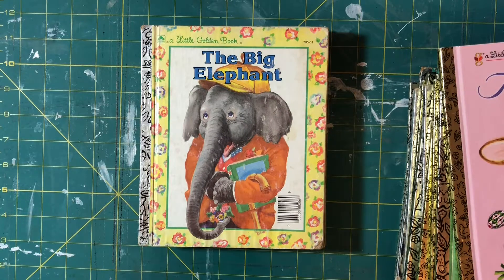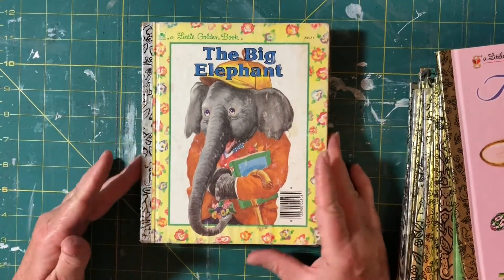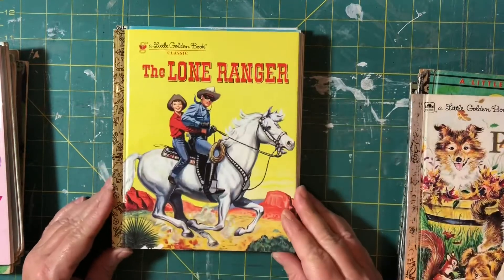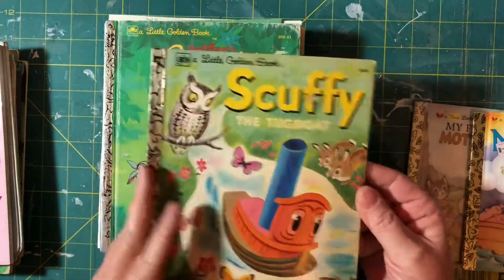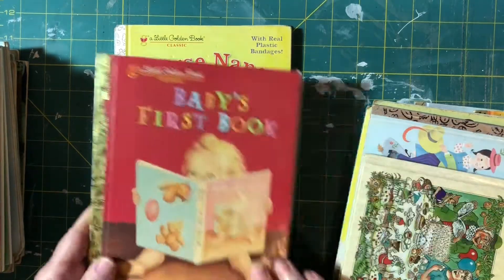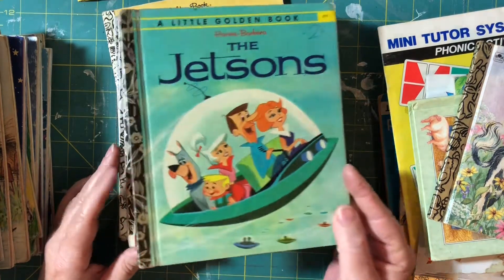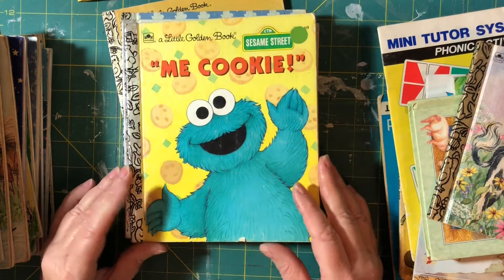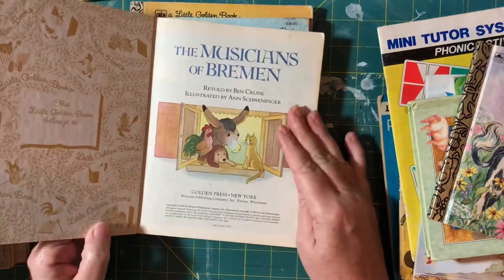fridaybookhaul open collaboration with Nat Williams My LGB collection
This weeks haul is of my little golden book collection, I haven’t been out op shopping so thought I would get this collection out as the majority of these books have not been shown.

In the future I may only do a book haul fortnightly or monthly as I cut back on collecting as much.